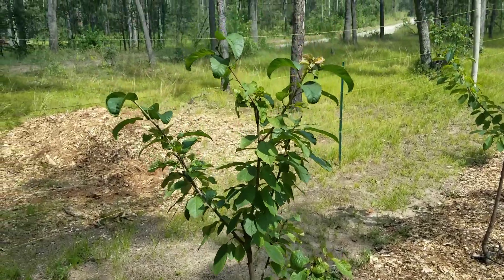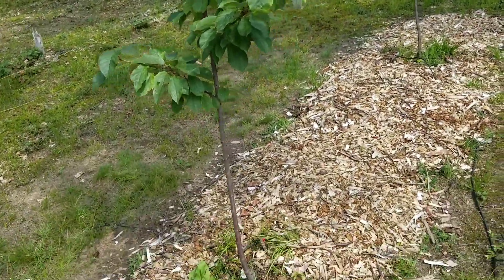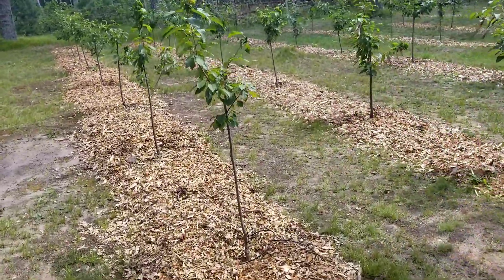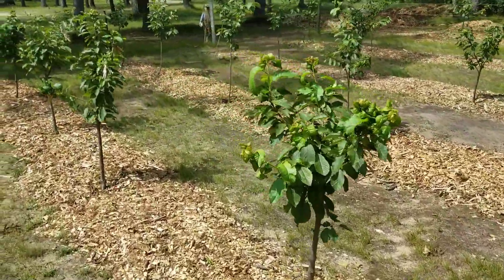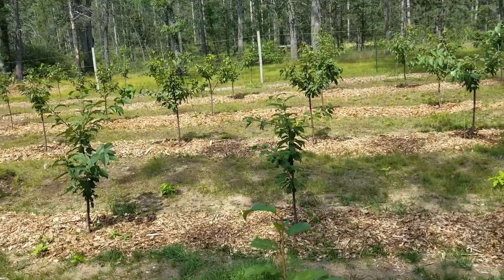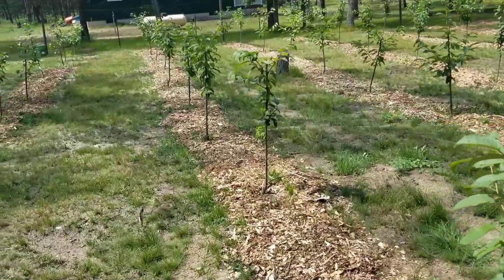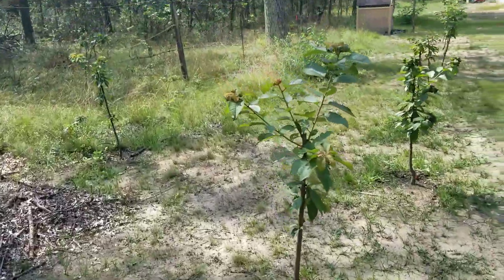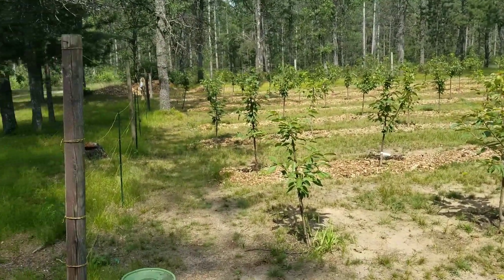Training trees and loving the weather.